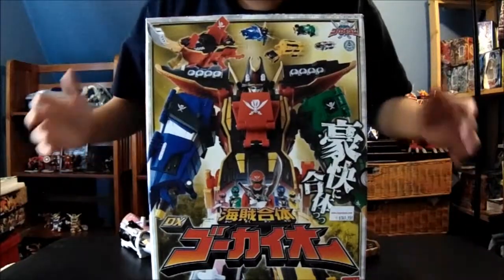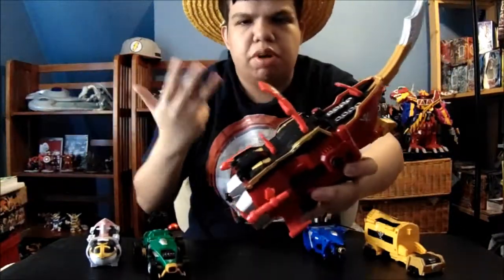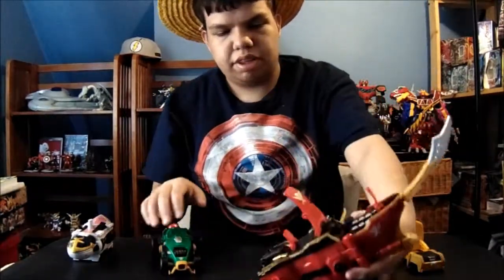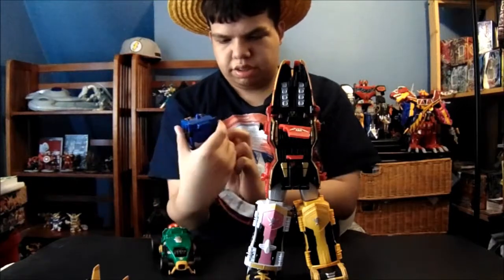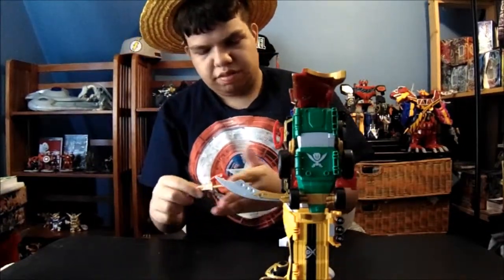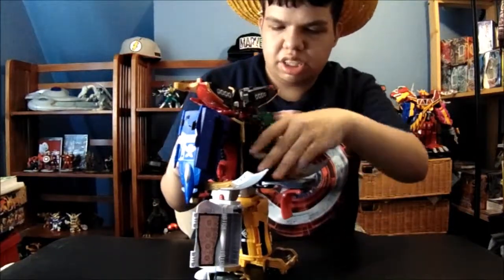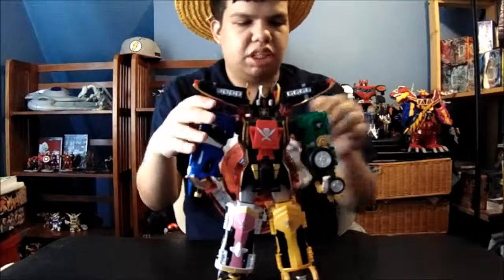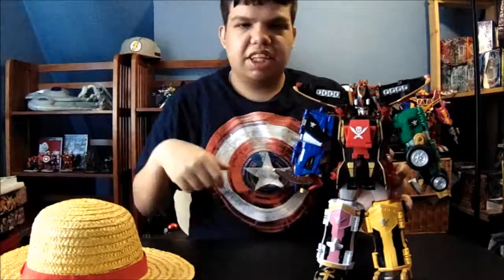MattVinOne Review Gokai Oh (Japanese Power Rangers)